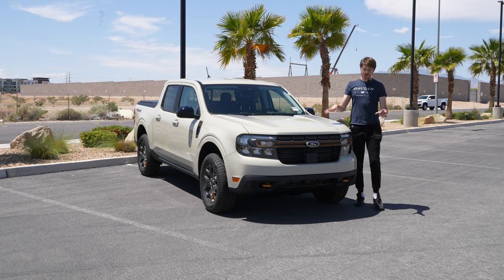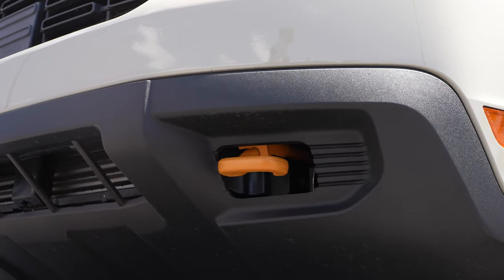2024 Ford Maverick Tremor Upfit Review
Join us as we dive into the 2024 Ford Maverick Tremor Upfit, a game-changer for Maverick enthusiasts who crave off-road capabilities. In this detailed review, we explore the standout features that set the Tremor apart, including:

A brand-new grille and blackout logos for a bold front-end look
Distinctive orange accents, including tow hooks and tire rim texturing
A 1-inch lift for enhanced off-road confidence
The powerful 2.0L EcoBoost engine, perfect for rugged adventures
Interior upgrades like Tremor modes, wireless charging, and Apple CarPlay
Comfortable seating with orange stitching and power adjustments
Discover why the Maverick Tremor is a must-see for anyone looking to blend everyday practicality with off-road prowess.

0:00 - Introduction: Ford Maverick Tremor Upfit Review
0:11 - Off-Road Enhancements: Grille and Accents
0:23 - Unique Color Scheme: Orange Accents and Tow Hooks
0:55 - Engine Options: 2.0L EcoBoost vs. Hybrid
1:30 - Side Features: Orange Rim Texturing and 1-Inch Lift
1:53 - Rear Features: Truck Bed Cover
2:09 - Interior Upgrades: Tremor Modes, Wireless Charging, Apple CarPlay
2:40 - Comfortable Seating: Orange Stitching and Power Adjustments
2:55 - Conclusion: Tremor Trim Enhancements